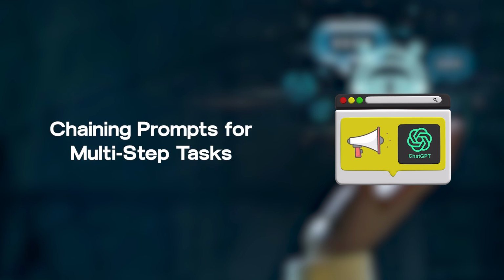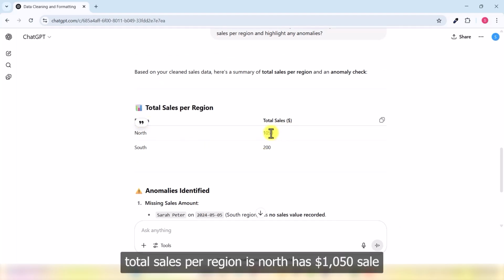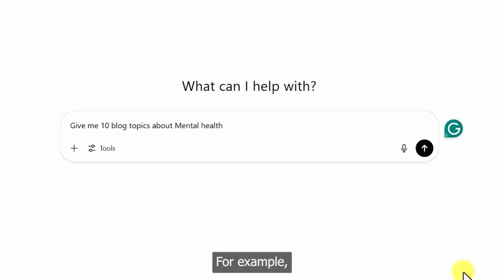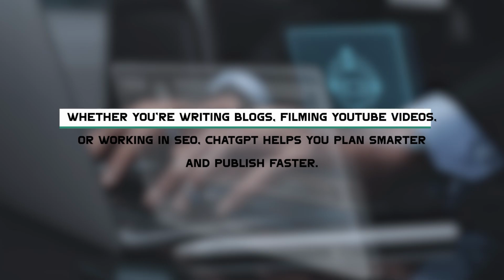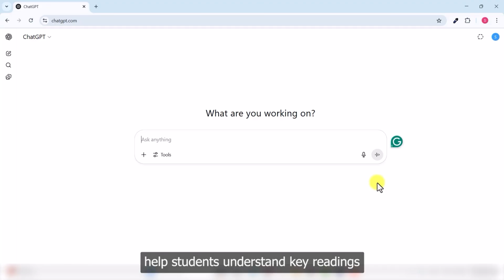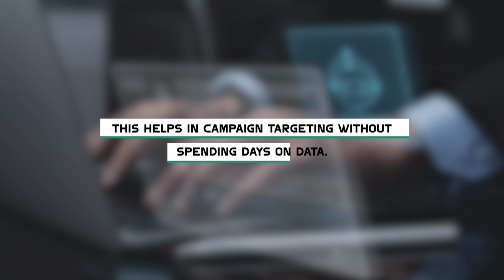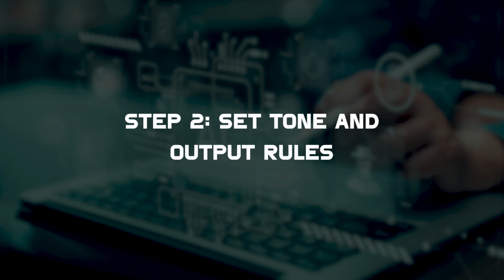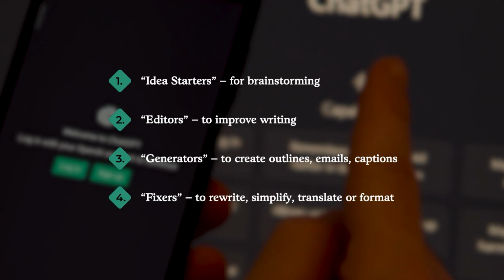ChatGPT Power Users: Advanced Prompts & Automation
If you’ve already learned the basics of ChatGPT and want to unlock its full potential, this course is your next step. You’ll master advanced prompting techniques, workflow automation, and real-world use cases to save time, boost productivity, and scale your work. Whether you’re a creator, educator, analyst, or entrepreneur, this course helps you move from casual user to ChatGPT power user.

📱 Course Requirements:
✔ Familiarity with basic ChatGPT usage (prompting, chat interface)
✔ A ChatGPT Plus subscription (GPT-4 access recommended)
✔ Optional: familiarity with Google Workspace, Excel, or coding platforms

✨ What You’ll Learn:

By the end of this course, you’ll be able to:
✔️ Write advanced prompts using frameworks like role/task/format chaining
✔️ Create self-refining prompts that improve over time
✔️ Automate daily workflows with ChatGPT and Google Workspace
✔️ Use ChatGPT for brainstorming, writing, data analysis, and research
✔️ Apply ChatGPT to industry-specific tasks (marketing, teaching, coding, etc.)
✔️ Build your own AI assistants and prompt libraries
✔️ Collaborate with AI responsibly and securely

📚 Course Curriculum:

Module 1: Prompt Engineering for Power Users – Role-based prompts, chaining, and refinement loops
Module 2: Workflow Automation Without Code – Google Workspace automation, data cleaning, and content templates
Module 3: ChatGPT in Real-World Scenarios – Content creation, education, research, business, and marketing
Module 4: Build Custom Systems with ChatGPT – AI assistants, prompt libraries, and ethical AI practices

👥 Who This Course Is For:

Experienced ChatGPT users who want to go beyond the basics
Professionals seeking automation for daily workflows
Creators, educators, and analysts improving productivity with AI
Entrepreneurs looking to scale operations using ChatGPT

With practical lessons, ready-to-use prompt frameworks, and real-world automation demos, this course helps you turn ChatGPT into your most powerful productivity partner.

Timestamps:

00:00:00 Chaining Prompts for Multi-Step Tasks
00:02:23 ChatGPT + Google Workspace: Automate Docs, Sheets, and Gmail
00:03:45 Using ChatGPT for Data Cleaning and Analysis
00:08:03 Automate Brainstorms, Briefs, and Outlines
00:12:50 ChatGPT for Content Creators and SEO Writers
00:20:36 ChatGPT for Educators and Researchers
00:28:30 ChatGPT for Business and Marketing Teams
00:37:42 Create Your Own AI Assistant – No Coding Required
00:42:34 Organise and Reuse Your Best Prompts